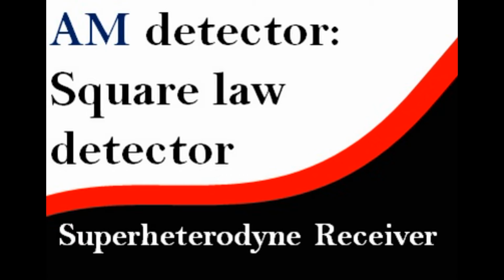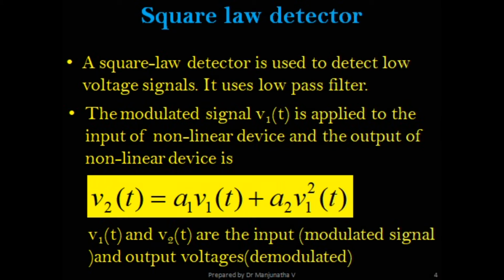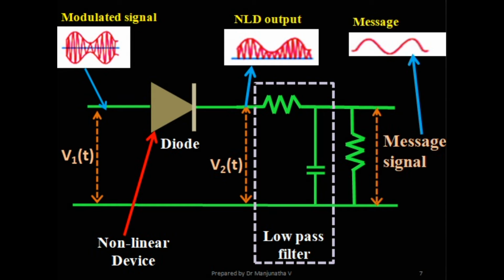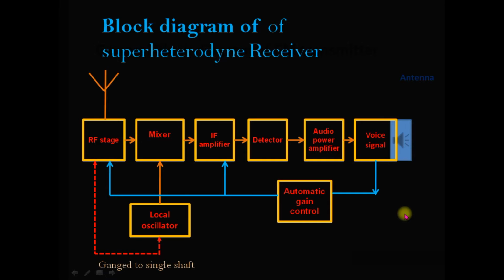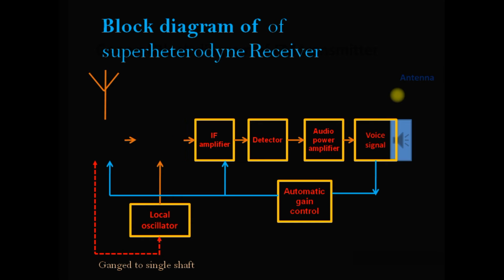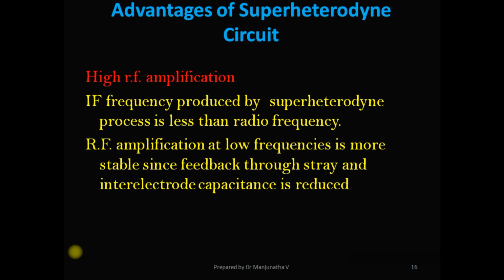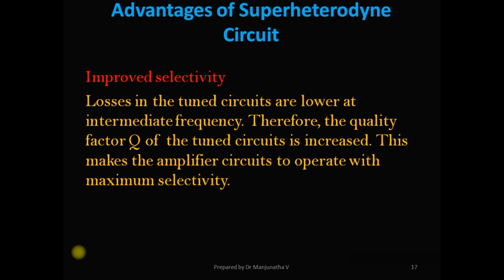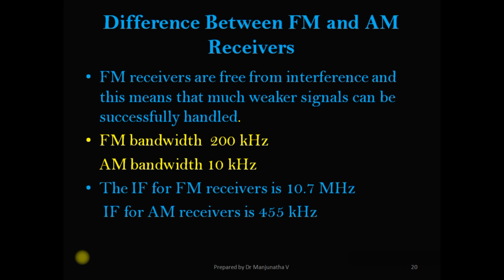AM_detector:Square_law_detector |superheterodyne receiver |advantages_of_superheterodyne receiver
super_Heterodyne_Receiver basics, working, block diagram
The process of detection or demodulation provides a means of recovering the message signal from an incoming modulated wave. In effect, detection is the inverse of modulation. In the sequel, we describe three devices for the detection of AM waves:
(i)The square- law detector (ii) the envelope detector (iii) the synchronous (coherent) detector
Square law detector
A square-law detector is essentially obtained by using a square law modulator for the purpose of detection. Consider the transfer characteristic equation of a non linear device, which is reproduced here for convenience

Where  and   are the input and output voltages, respectively and a1 and a2 are constants.

The desired signal, namely, , is due to the  term. Hence the description “square-law detector”. This component can be extracted by means of low-pass filter.
Note: a PN junction diode works as a square law device if the operating voltage is near to the cut-in voltage of the diode. It exhibits square law characteristics and above cut-in voltage it exhibits linear characteristics.

15.1 Superheterodyne Receiver
To listen to any radio station would be to tune to the radio frequency (RF) of that station using a variable capacitor and then amplify the signal at that frequency. The antenna of the radio is very weak and cannot be used as it is. The AM radio operates between 535 kHz to 36MHz. to build such a wide bandwidth using amplifier is expensive. With this principle, the concept of superheterodyne (superhet) receiver was devised.

Here the incoming signal of any above-mentioned frequency is mixed with a local oscillator frequency so as to produce difference or beat frequency. The frequency of the local oscillator is varied in such a way that for any selected input frequency of the receiver the output at the beat frequency generator or mixer is a constant frequency. Generally this frequency is kept at 455 kHz in the AM radio receivers. This frequency is called an intermediate frequency (IF). Since the incoming signal is now at reduced frequency, its amplification can be done quite efficiently, using low frequency amplifiers. Such receivers using intermediate frequency are called the superheterodyne receivers.

The block diagram of basic superheterodyne receiver is shown in Fig. In the superheterodyne receiver, the signal voltage is mixed with the local oscillator voltage such that the resultant component of difference frequency is the intermediate frequency. The IF signal contains the same modulation as the original carrier, which can be amplified and demodulated to reproduce the original information.  The superhet thus has the same essential components as the TRF receiver, with additional blocks of mixer, local oscillator and intermediate frequency (IF) amplifier.